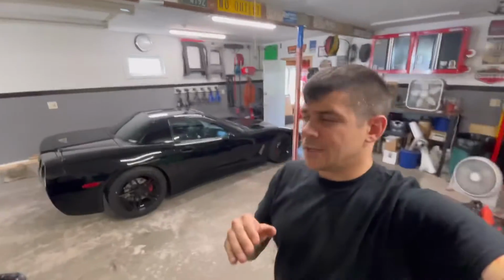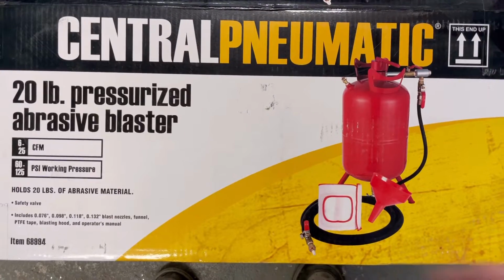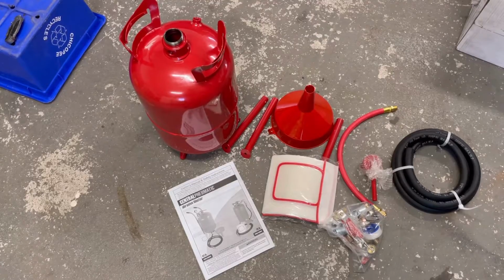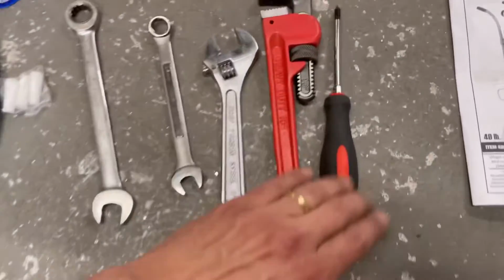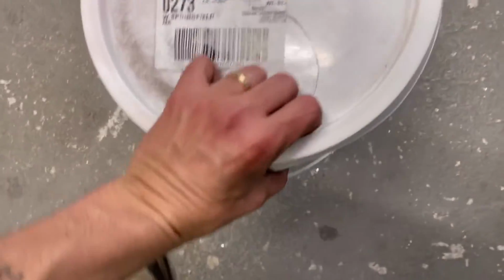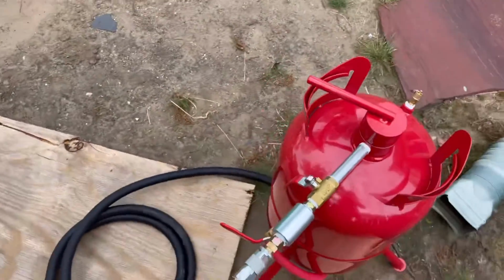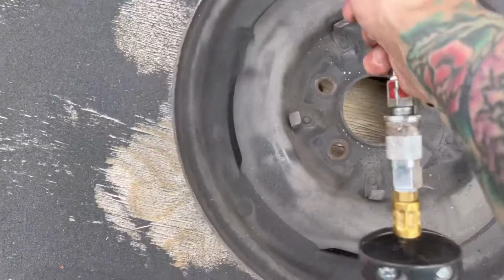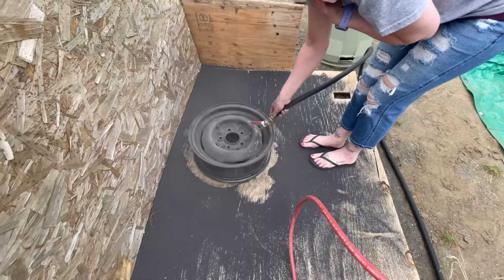Harbor Freight 20 Lb Sandblaster. Central Pneumatic. First look and test run.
First look at Harbor Freights 20 Lb Sandblaster.